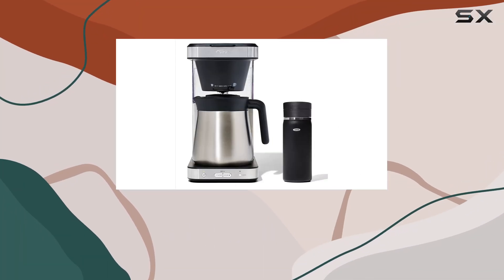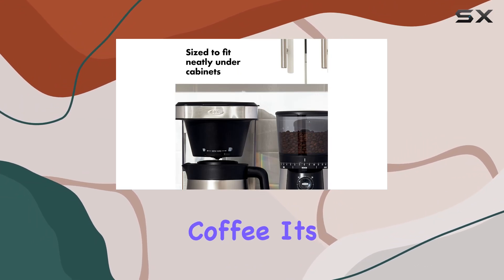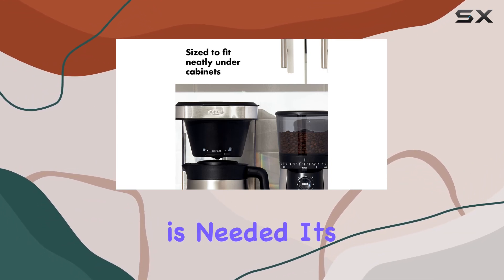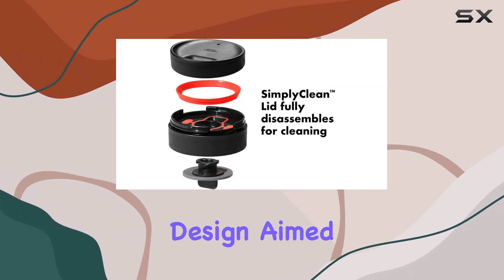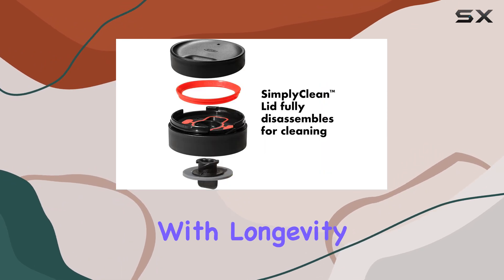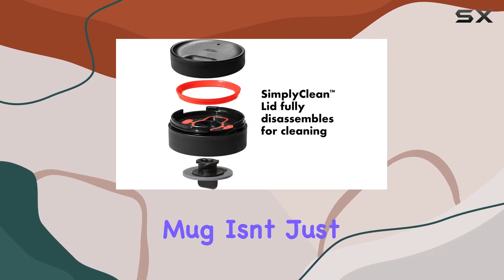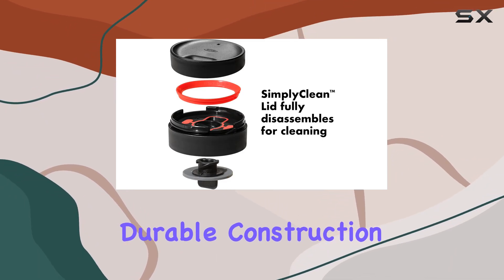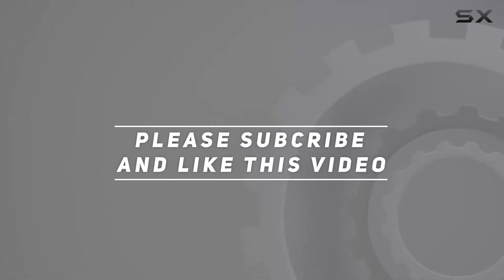OXO Brew 8 Cup Coffee Maker + Stainless Steel 16 Oz Thermal Mug: The Best Morning Routine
0:00 Intro
0:06 Review

Things that we mentioned in this video:
OXO Brew 8 Cup : B09X9GHTR8